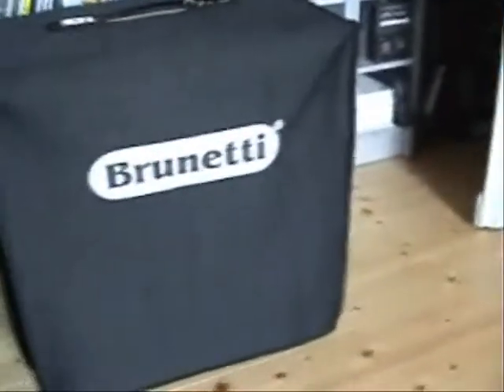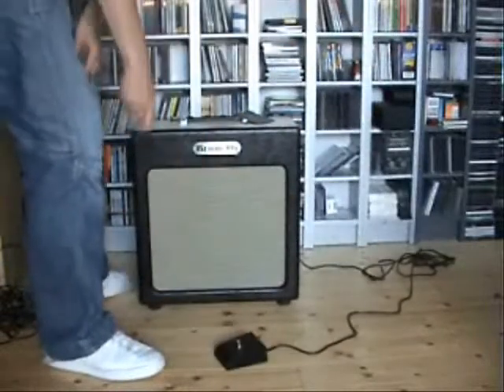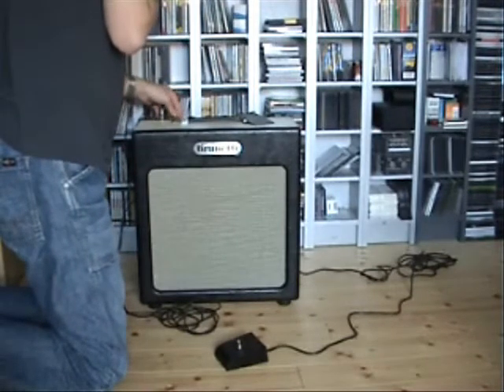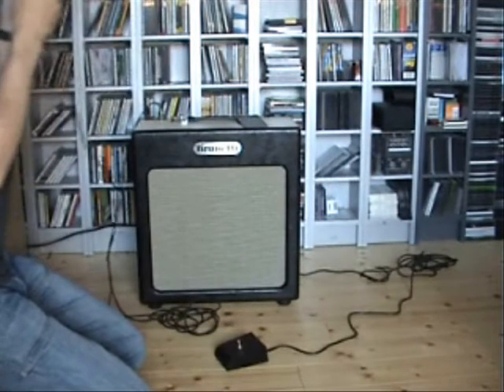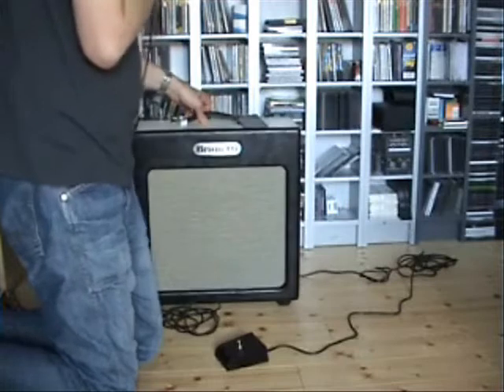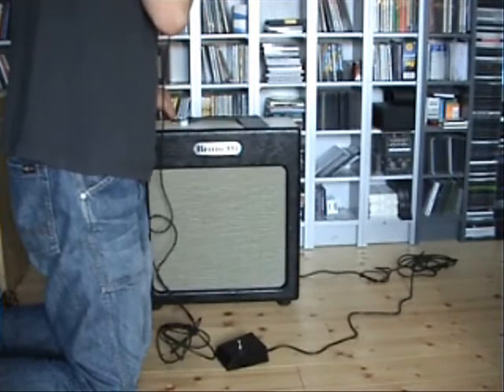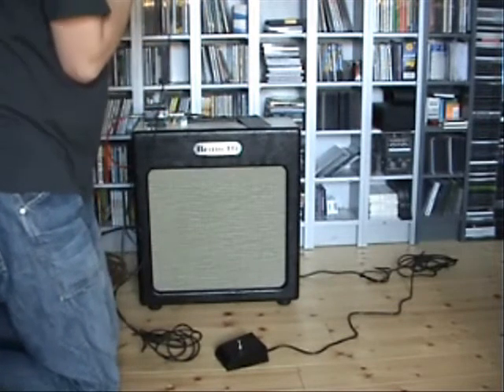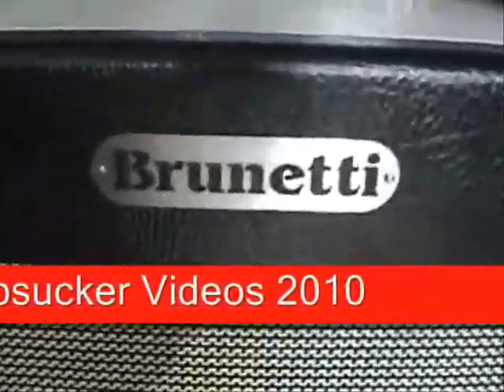Harmonica Amps Vol.86 Brunetti Singleman 16 (2010) full version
Brunetti Singleman 16
1x12 Celestion speaker
2x6V6 power tubes 2x12AX preamp tubes
16 Watts / 4 Watts / 1Watt
harmonica: Hohner Crossover in C & A
mics: BlueXlab, Astatic JT-30, Shure Green Bulett